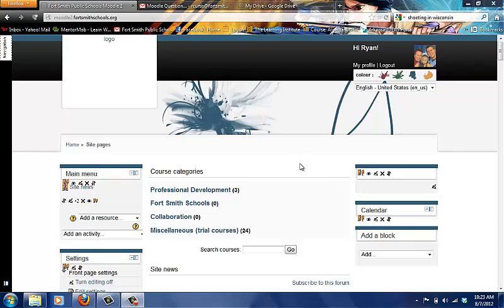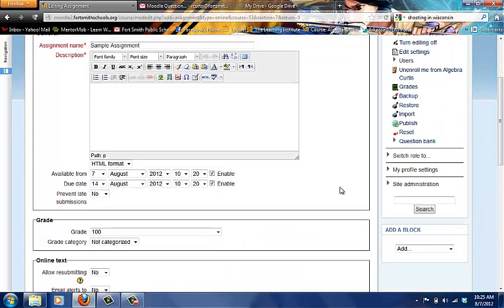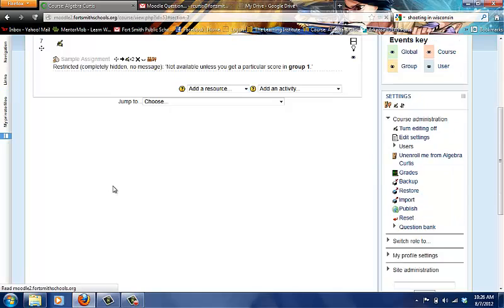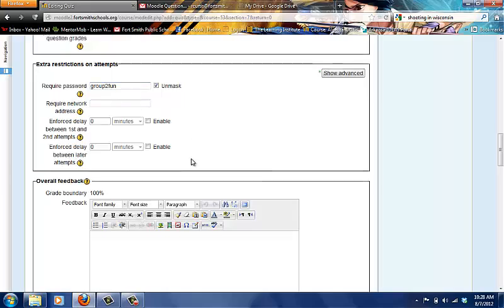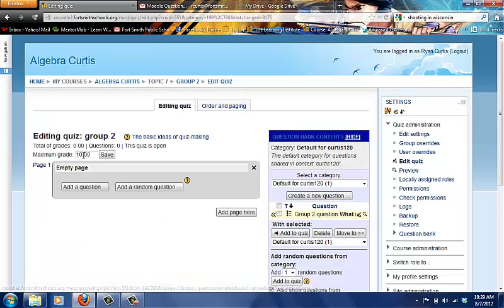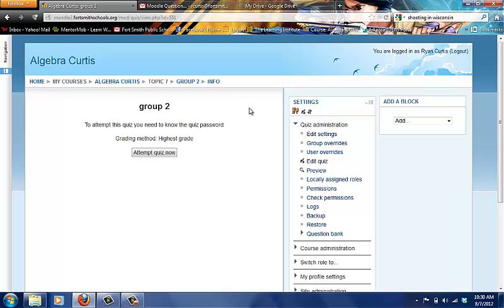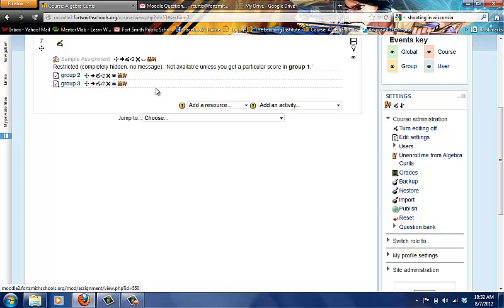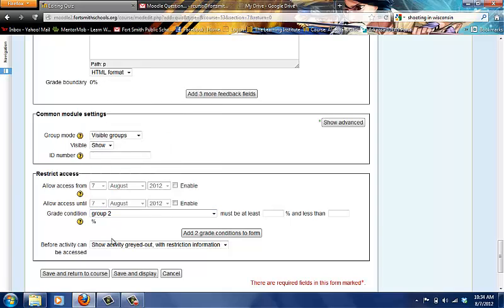Restricting access to groups Moodle 2.1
How to restrict activities for groups in Moodle 2.1